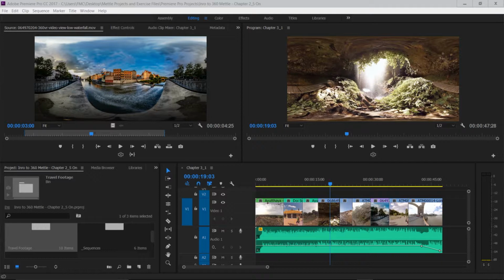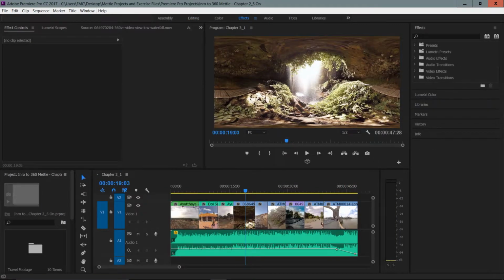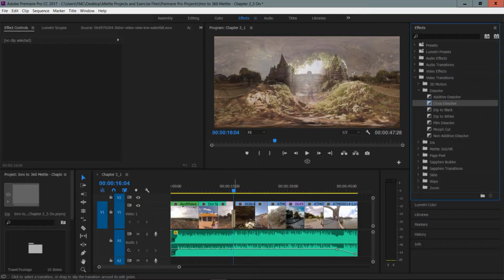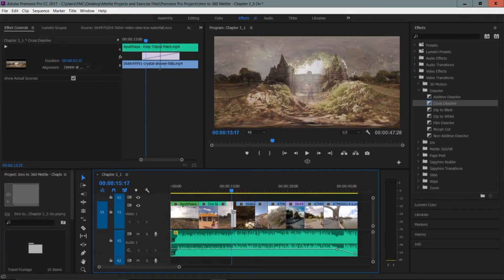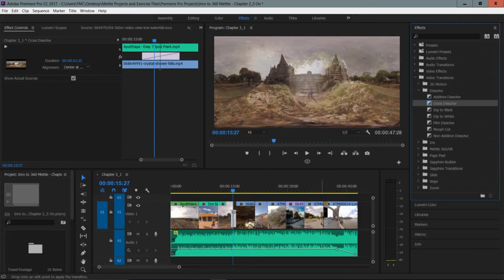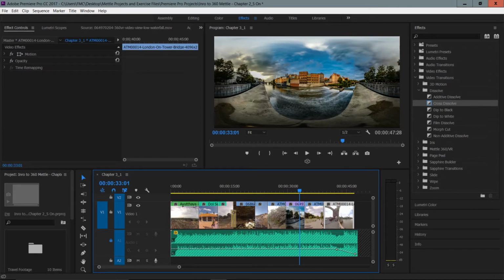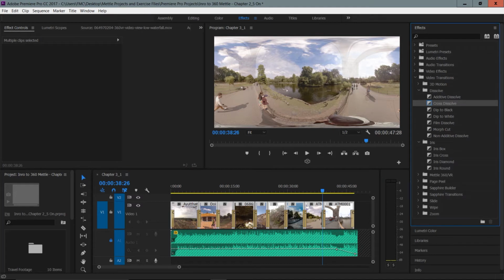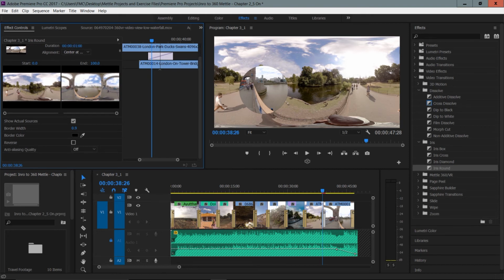Chapter 3.1: Adding Transitions, Post FX and Graphics | 360/VR Master Series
Ch. 3.1: In this video, we get an overview of how transitions work in Premiere Pro.